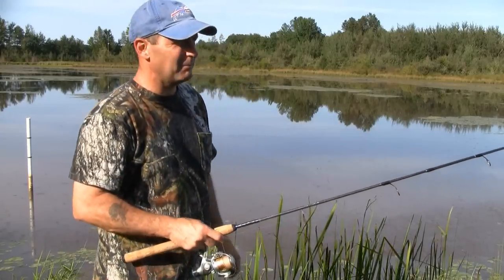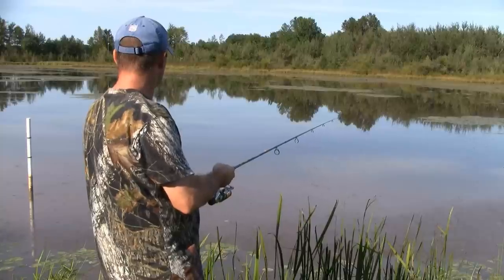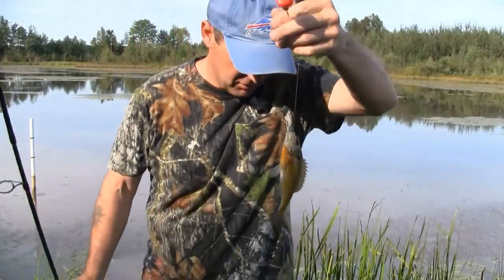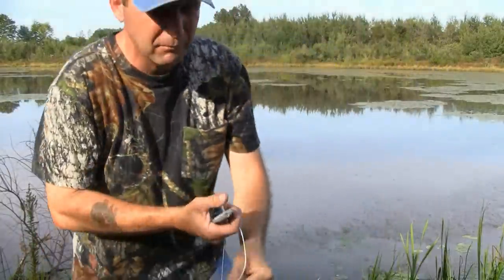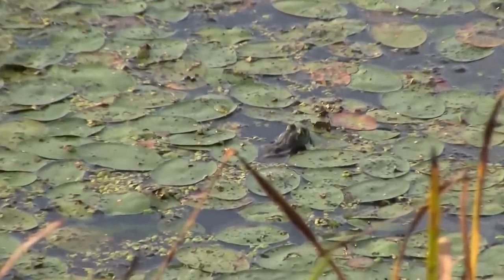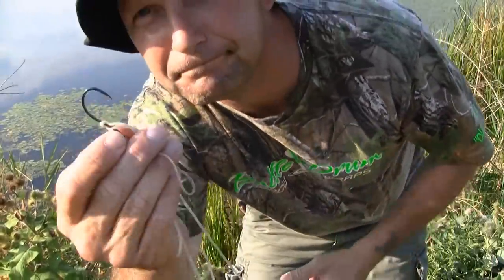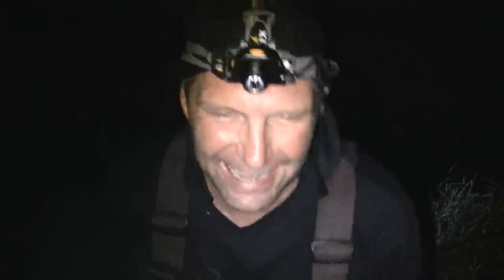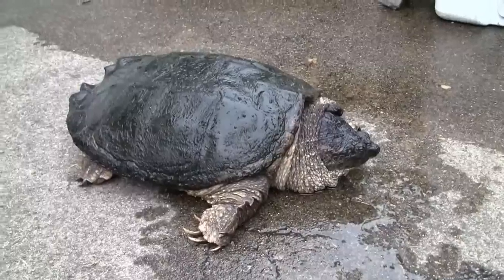snapping turtle fishing 2011.wmv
my 40 pound snapping turtle..lol